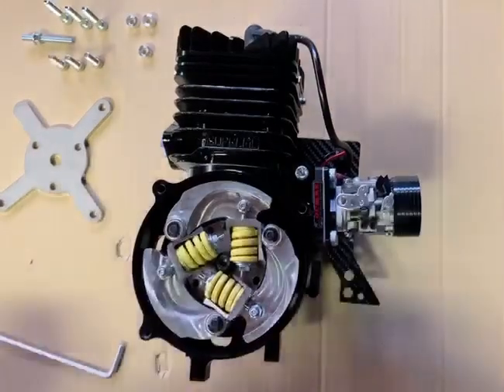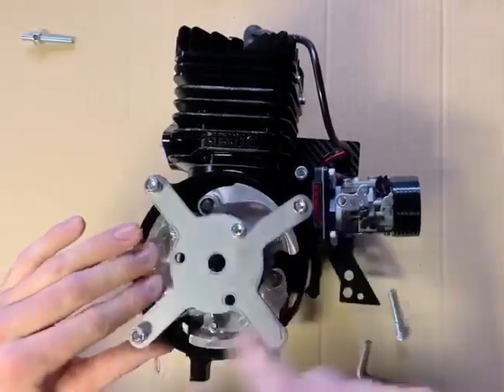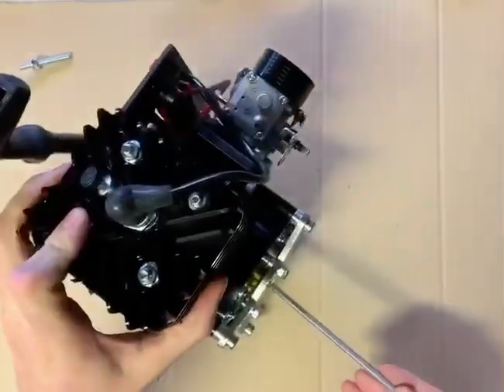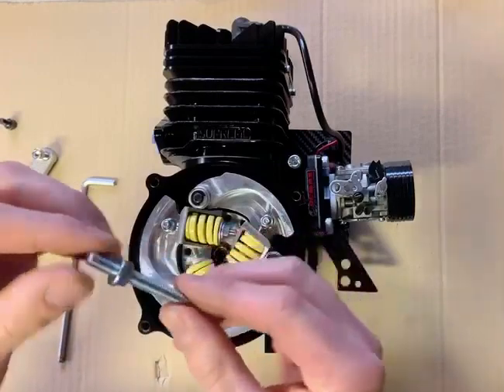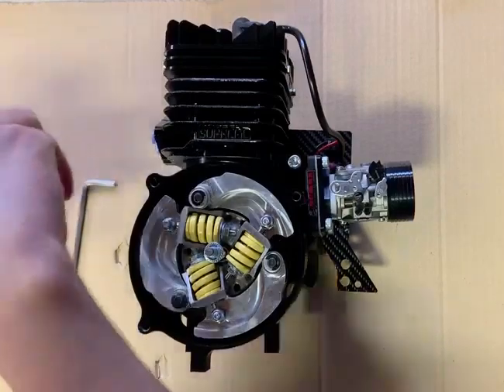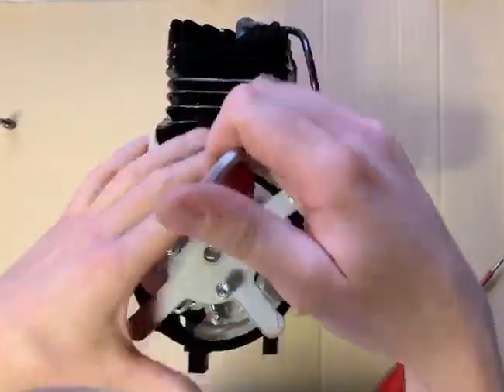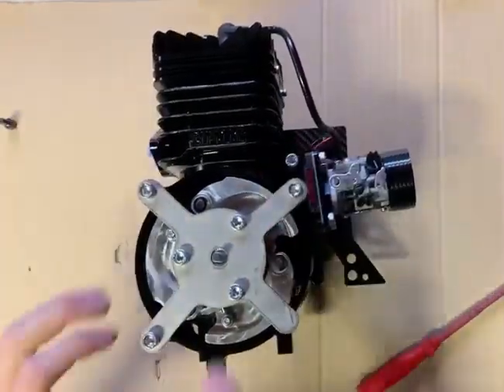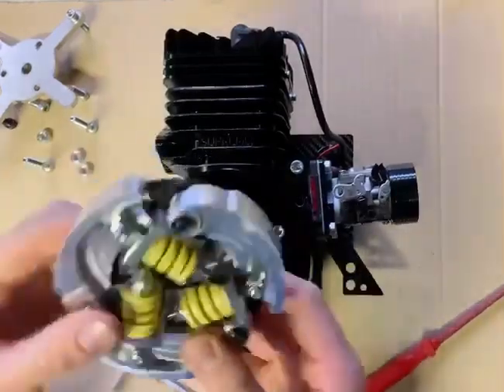Tutorial - RCMAX 110mm CLUTCH Removal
A simple tutorial Video on how to properly use the 110mm clutch removal tool which is supplied with all 110mm Engine packages!

More tutorial videos coming over the next month or so to try help you guys service and get the best out of your Rcmax big bore engines!